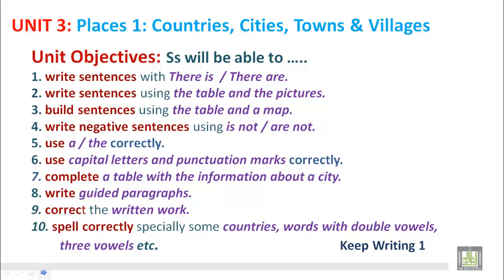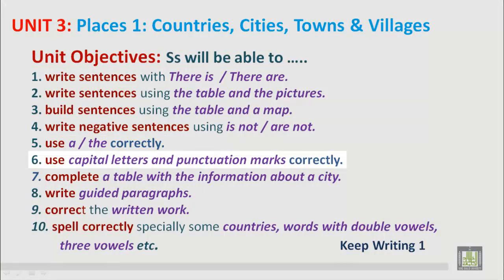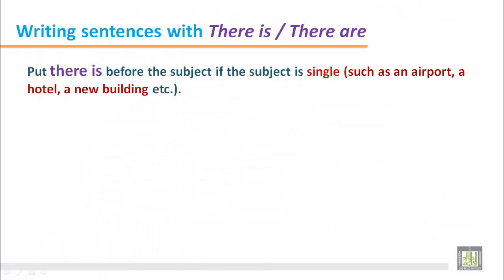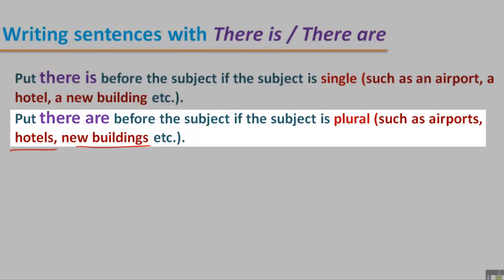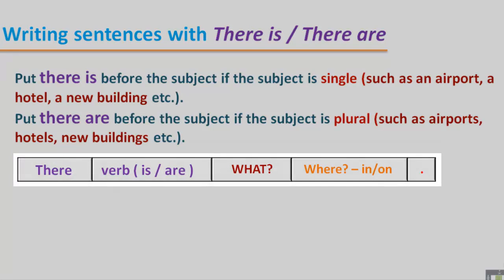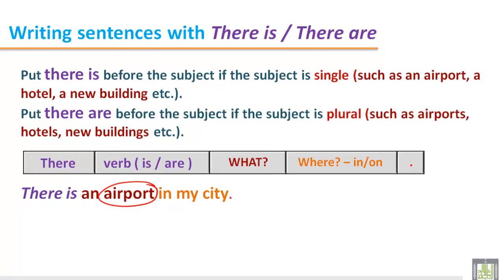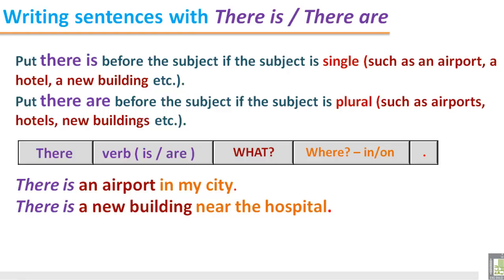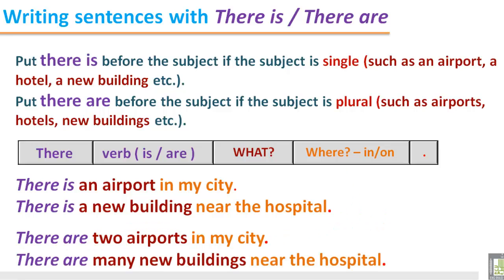WRITING (112 ) - B1 - U3 :Places 1 -- Countries, Cities, Towns and Villages (1)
There are models paragraphs about different cities from different countries. Students will read the paragraphs and practise writing about their own country, cities, towns and villages. There are also some exercise on different grammatical rules.